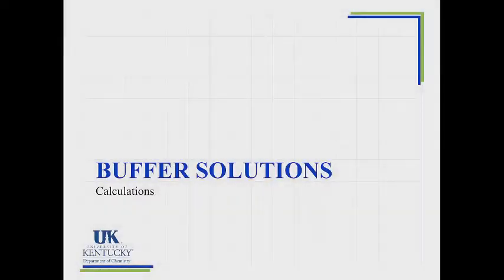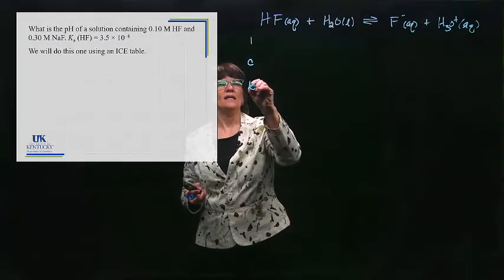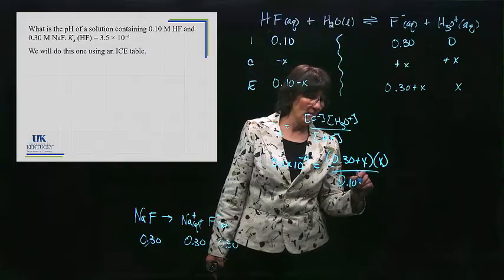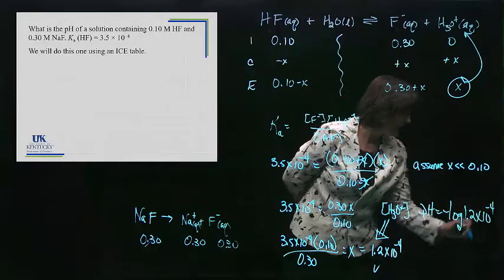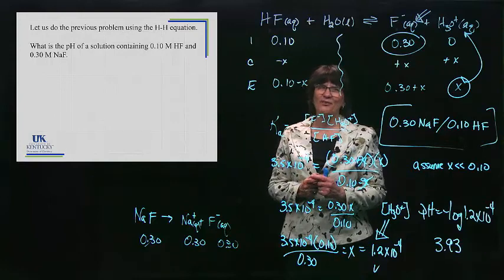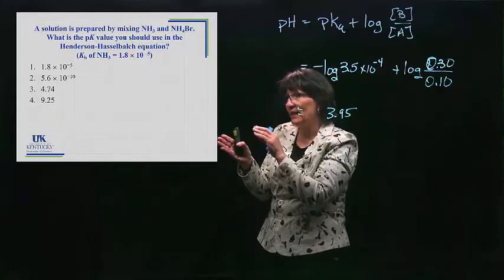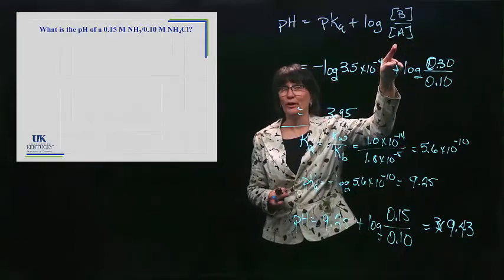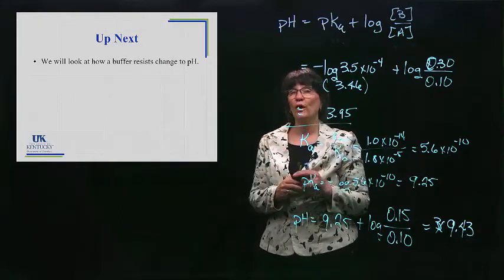14_14 Buffer Calculations v2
Calculating the pH of a buffer by two methods.